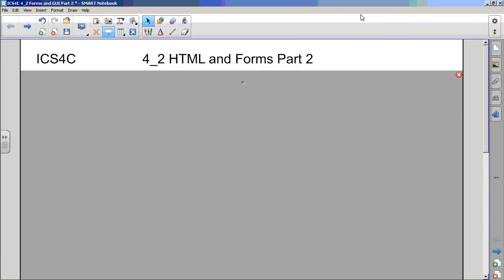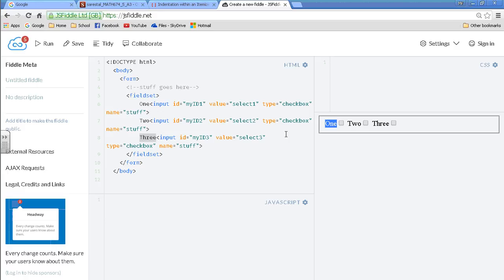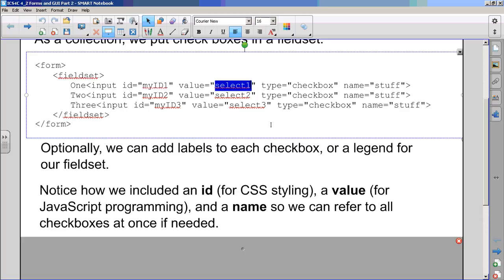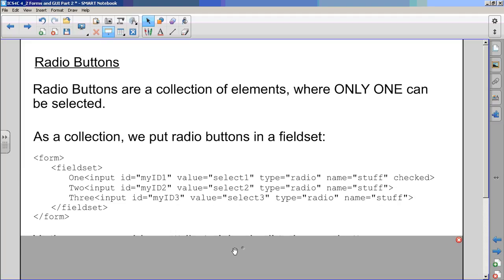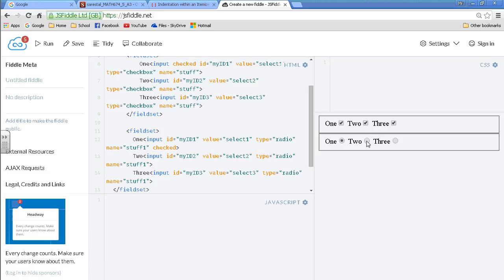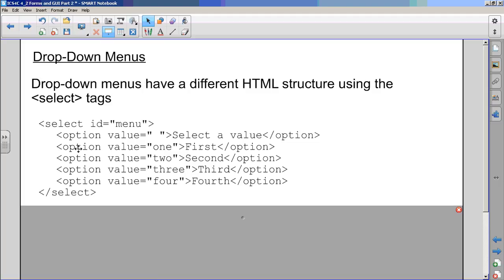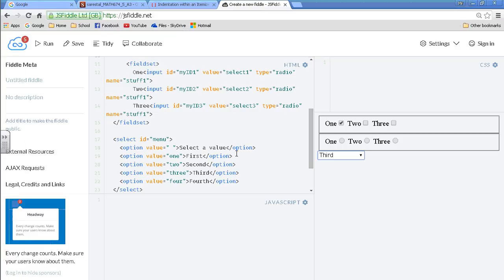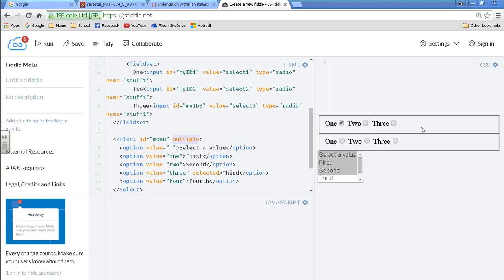ICS4C 4 2 Forms and GUI Part 2